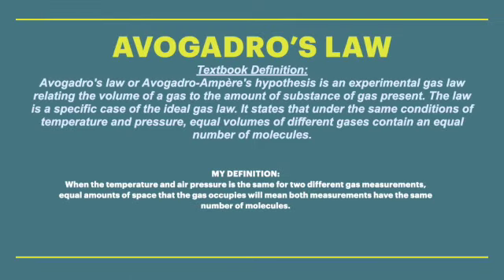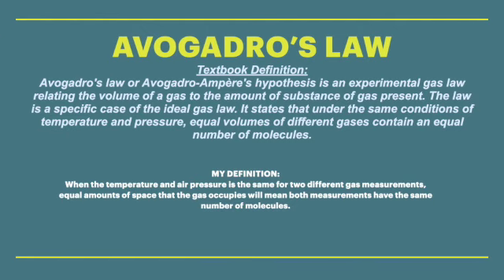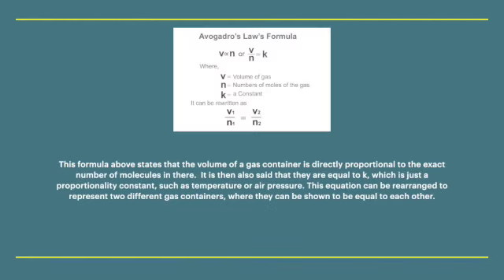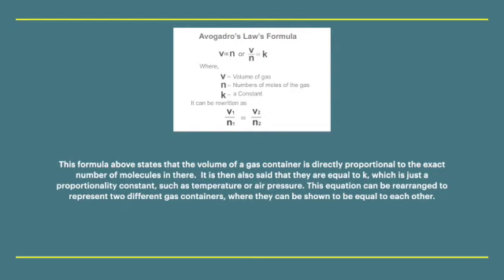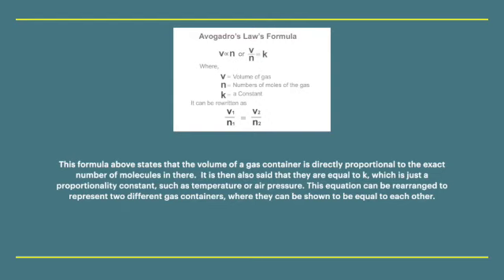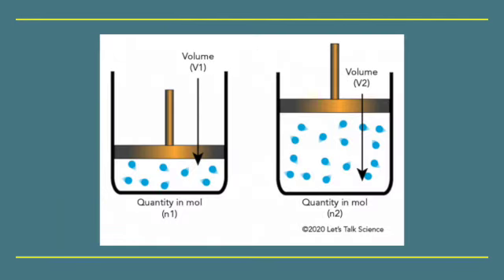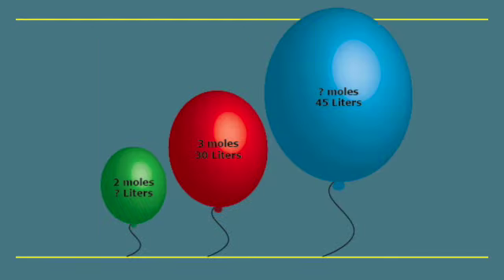Chemistry Gas Law